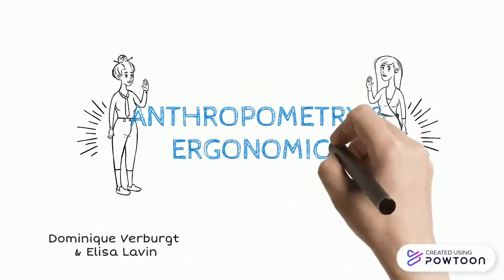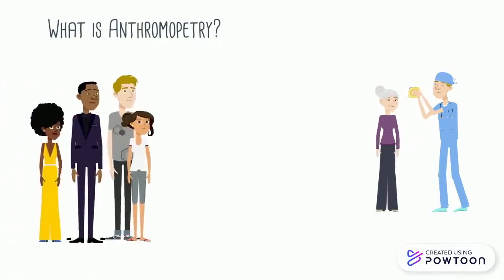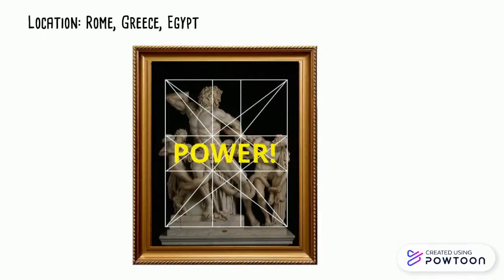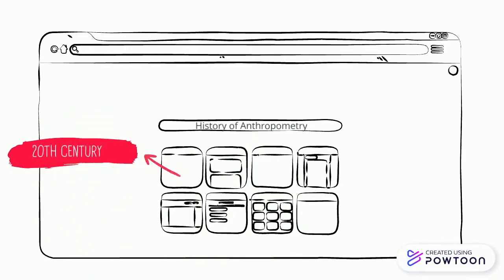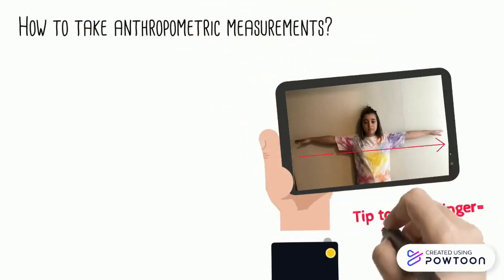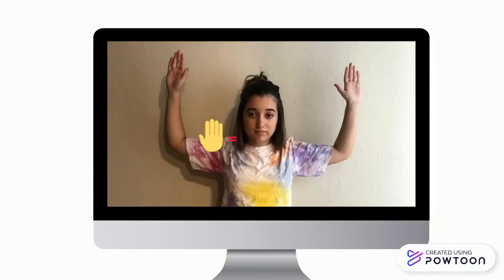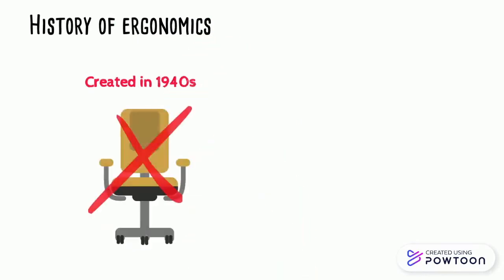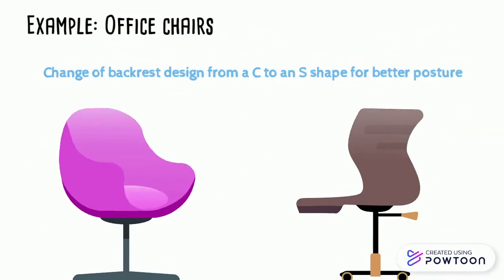ANTHROPOMETRY & ERGONOMICS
Dominique & Elisa